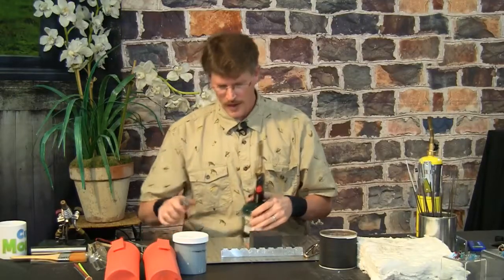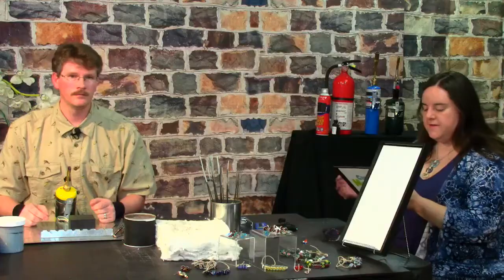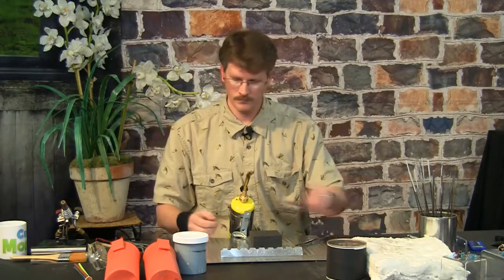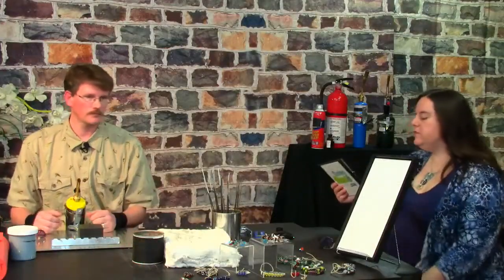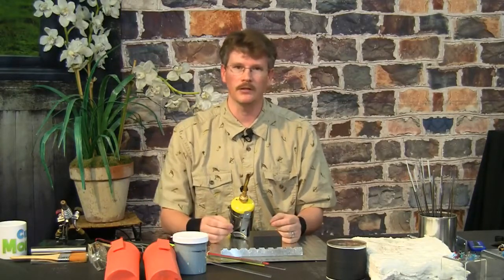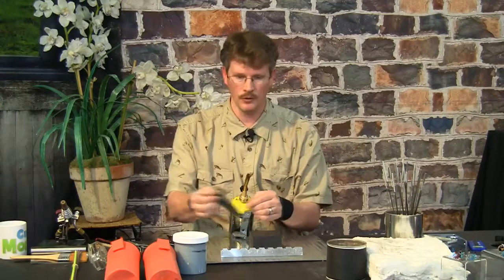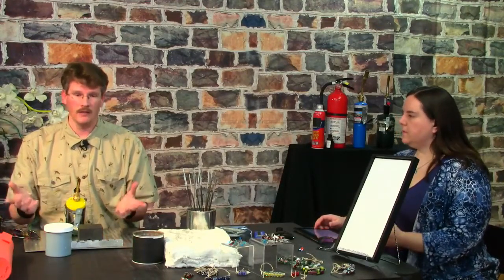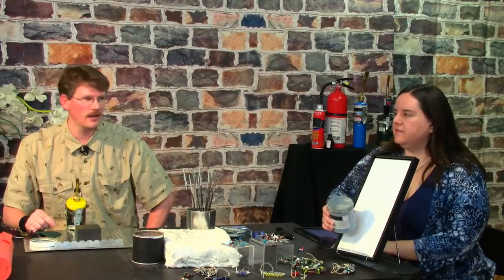Beginning Lampworking Sneak Peek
Beginning Lampworking Sneak Peek with Roger Child